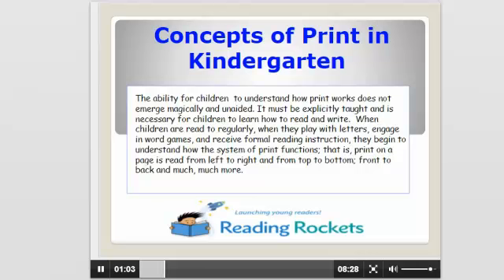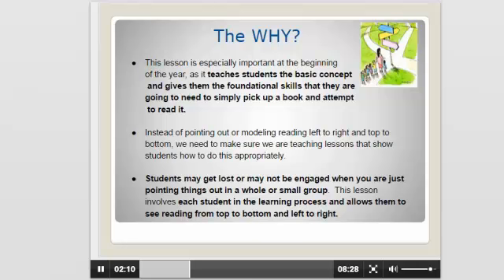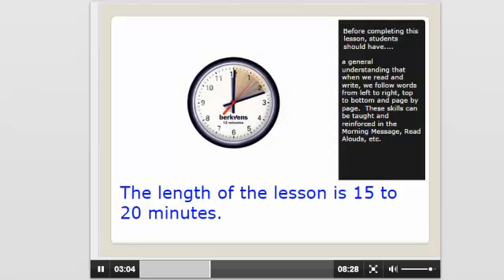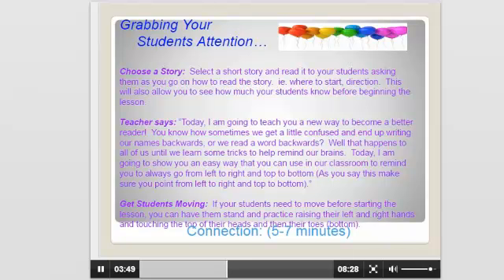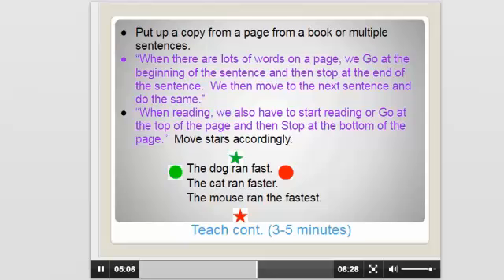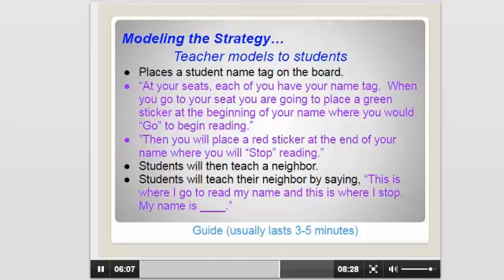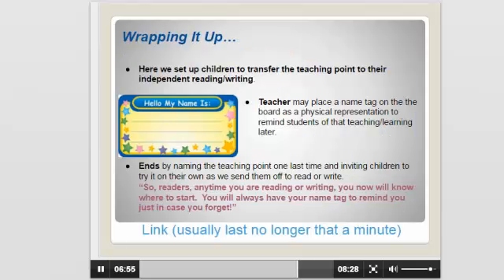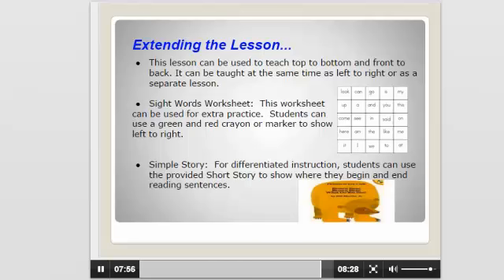RF K 1a